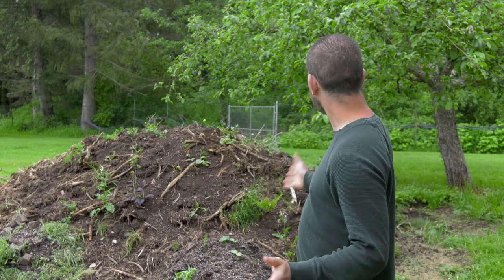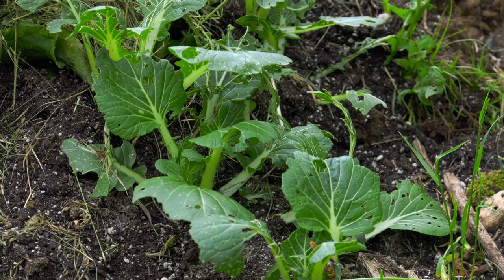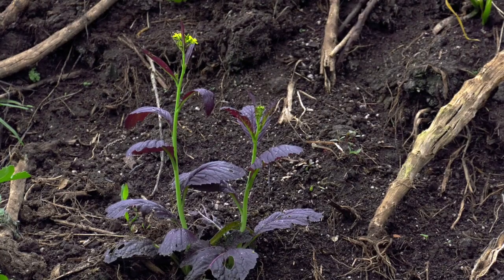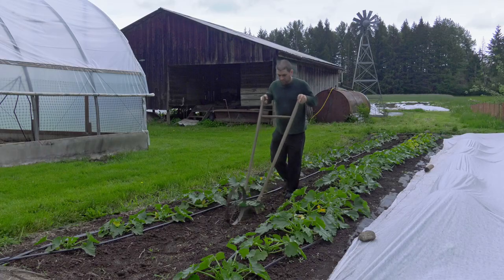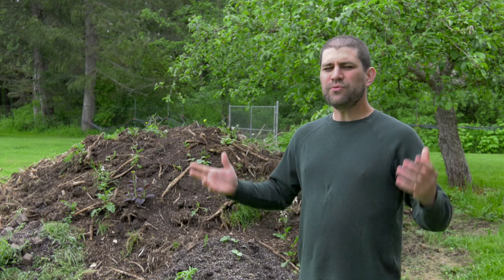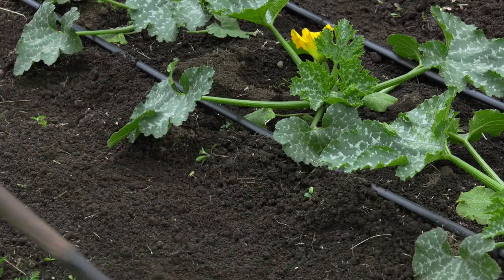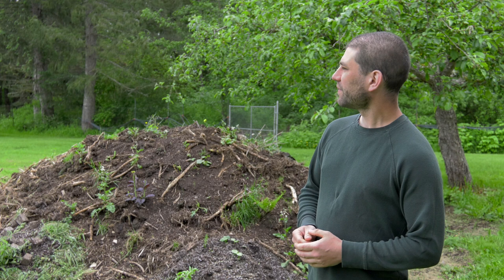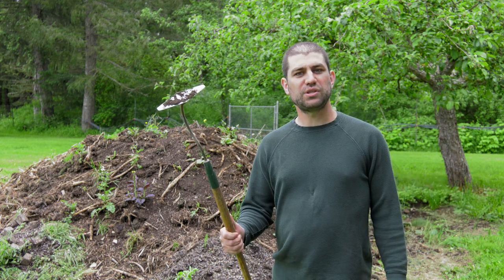A Guided Tour of the Compost Pile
Amara Farm's compost heap may just be a pile of dirt, but it's also a historical record of everything we've done on the farm in the last couple months.

Life is resilient, and inevitably some portion of everything we add to the compost pile ends up rooting and growing as everything else decomposes.  Join me for a guided tour of what I found growing...

Also this episode:  What I learned from buying a loaf of bread, and what hoes are good for.